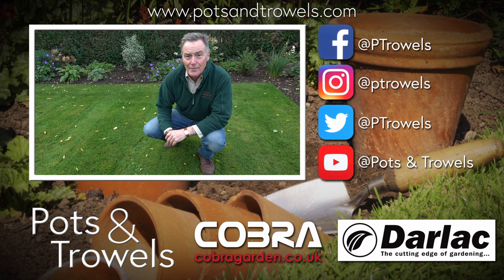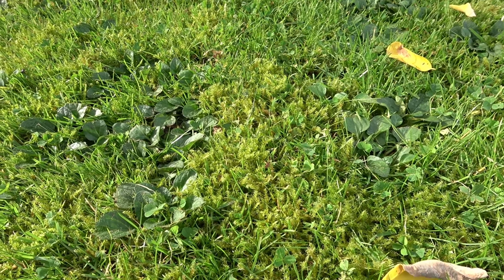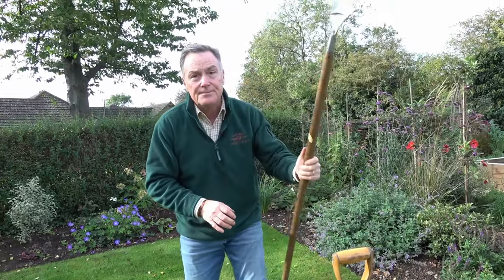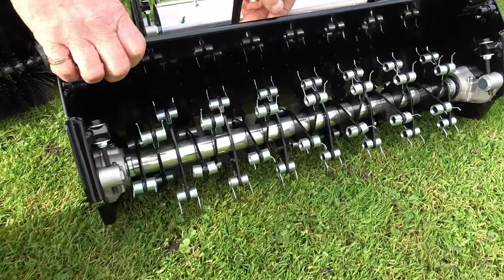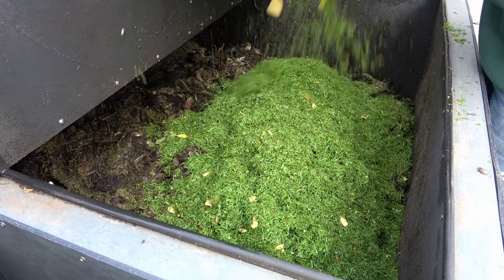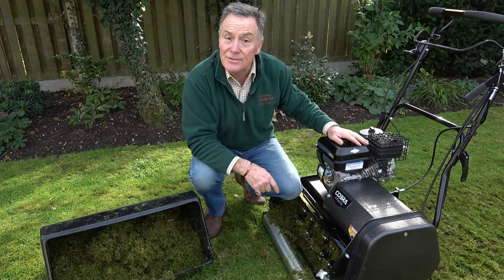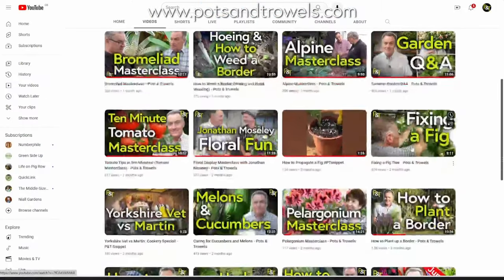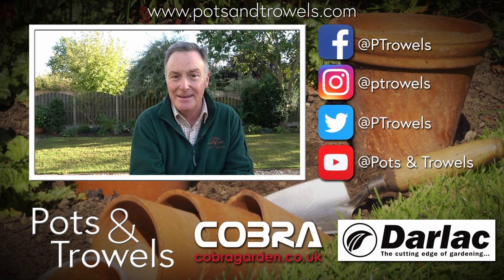Complete Autumn/Fall Lawn Care Guide - Pots & Trowels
Whatever your budget, follow this step by step lawncare routine and like Martin you'll have lush lawns in no time!